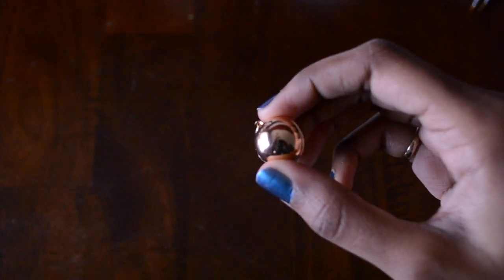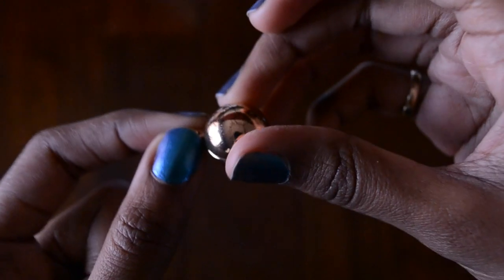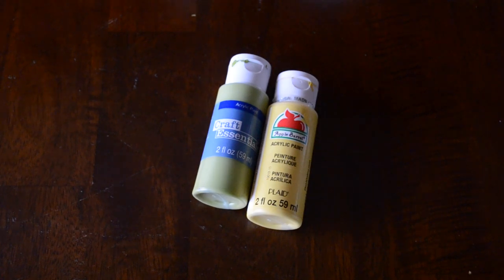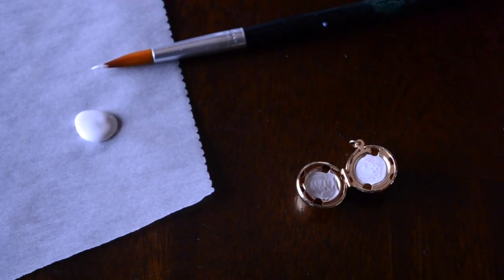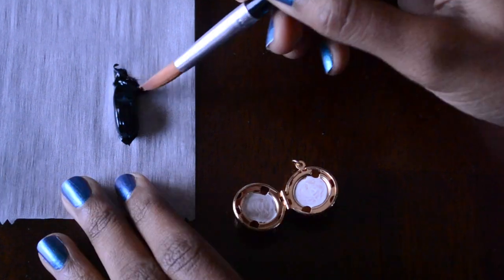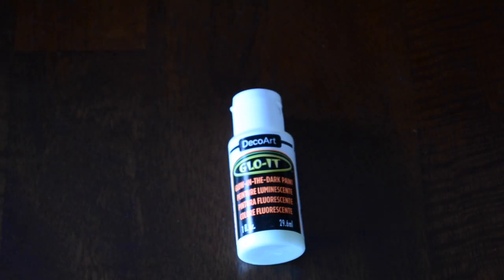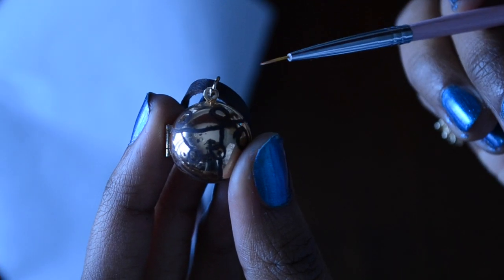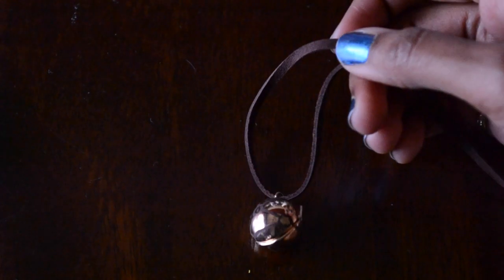diy treasure planet pendant necklace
Hi! I decided to make a little diy of the map from the Disney movie Treasure Planet. I know its a pretty forgotten movie but its one of my favorites. I hope you like it!

☞ Detail Brushes |

✿ Depop: nicofawn